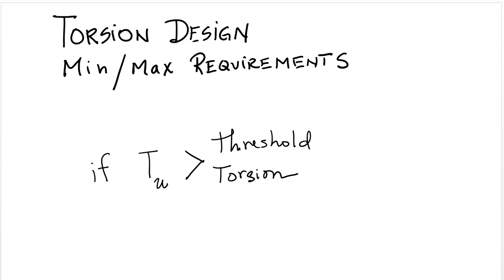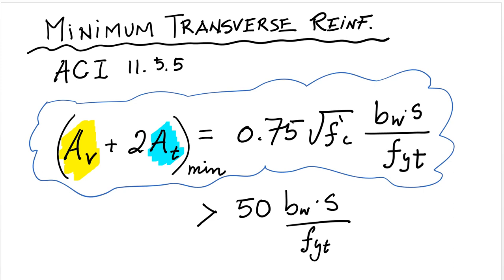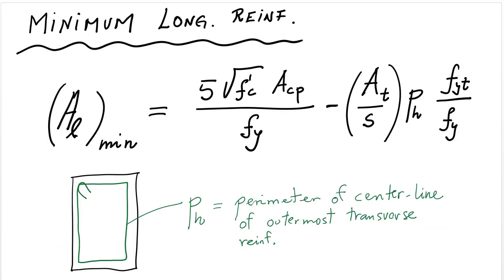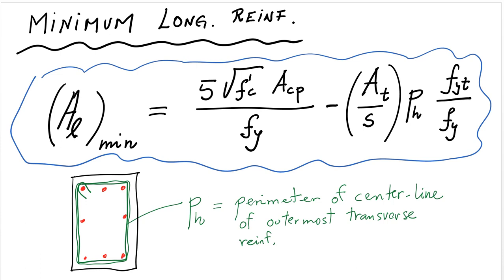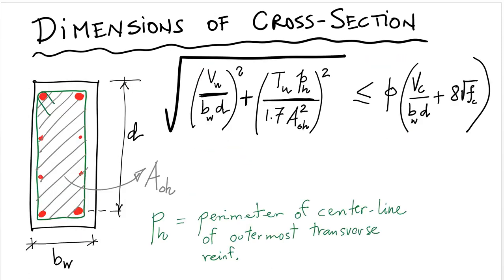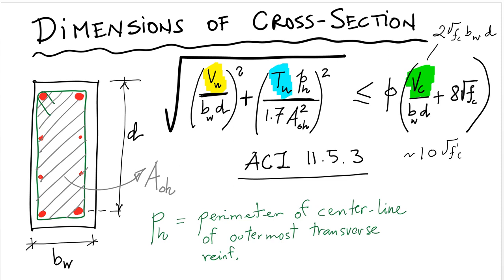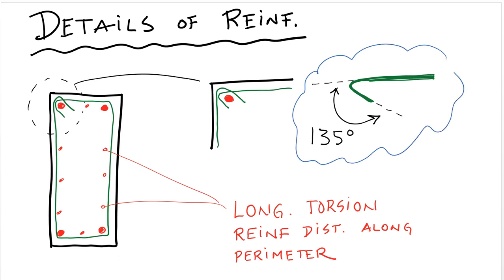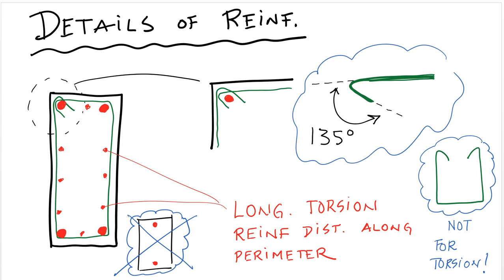Minimum/Maximum Requirements for Torsion Design of Non-prestressed RC Beams